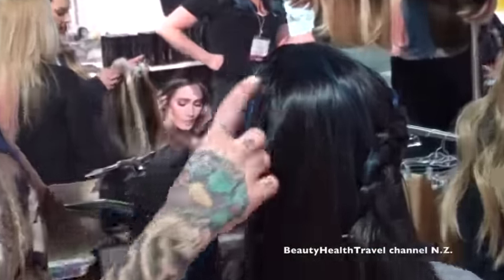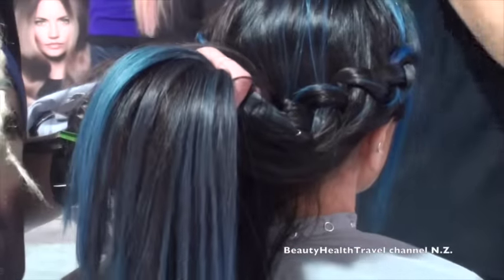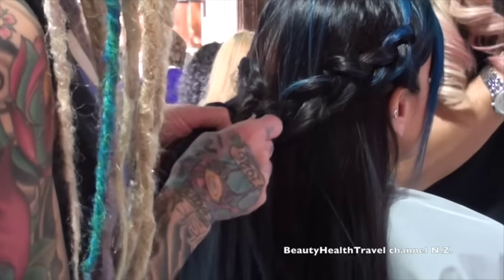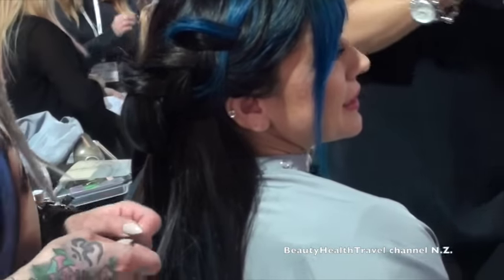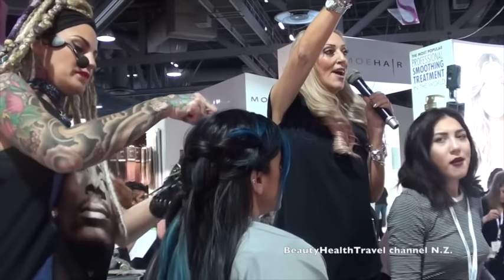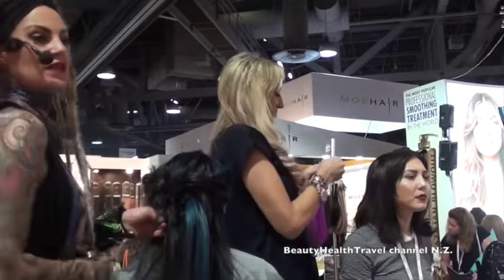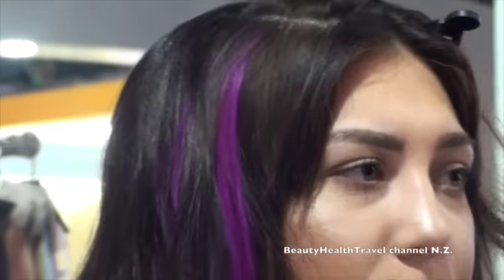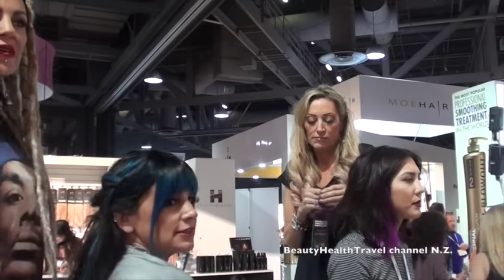. Simple Braid Style on Hair Extension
The lady from Las Vegas demonstrates and explains how hair extensions could help clients have various looks without a commitment to haircolor or long hair. The outward braid from both sides on black and blue color hair extensions and a small accessory is what was necessary for her simple everyday look, although the lady said that they have people getting married every day of the week in Las Vegas, so extensions are a good tool to change your look any time you want.  This hairstyle on hair extension video is for cosmetologists, beauty school students, salon professionals, and hairdressers. Guest artist: The Girl from Vegas, video by BeautyHealthTravel channel N.Z.
Прическа, peinado, kiểu tóc, بالوں, saç modeli, ทรงผม, frisyre, Hair extension,
Sambungan rambut, മുടി വിപുലീകരണം, Estensjoni tax-xagħar, Te toronga makawe, गंगावन, Үс,
कपाल विस्तार, Hår extension, Zowonjezera tsitsi, କେଶ ବିସ୍ତାର, د ویښتو غزول ، اکستنشن مو،
Nối tóc, Ulwandiso lweenwele, Estyniad gwallt, האָר פאַרלענגערונג Ifaagun irun, Ukunwetshwa kwezinwele,